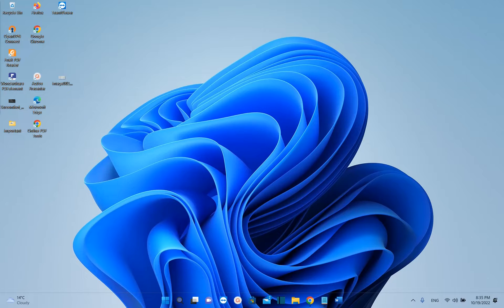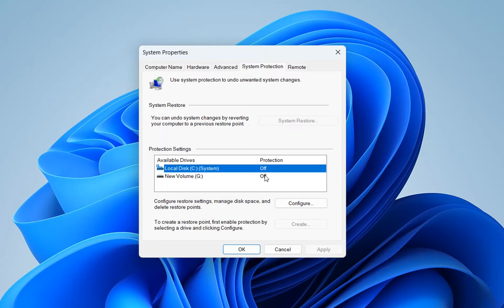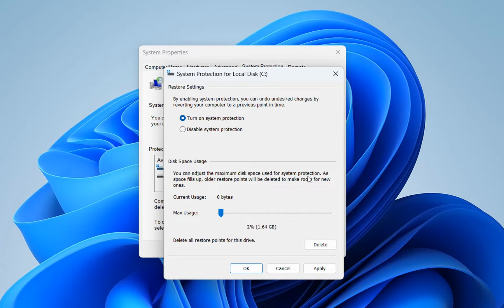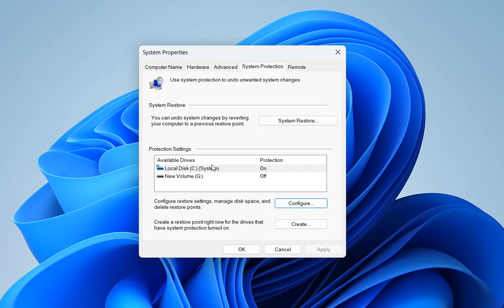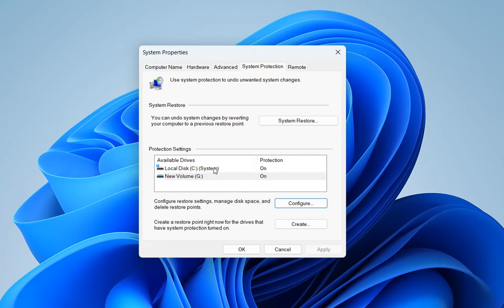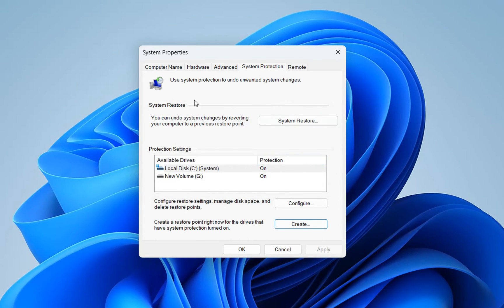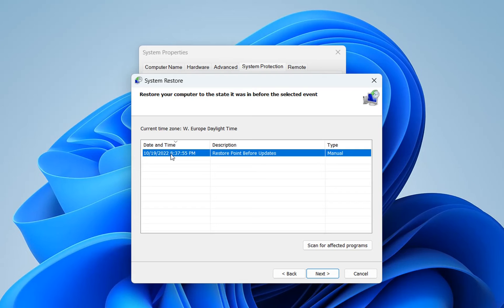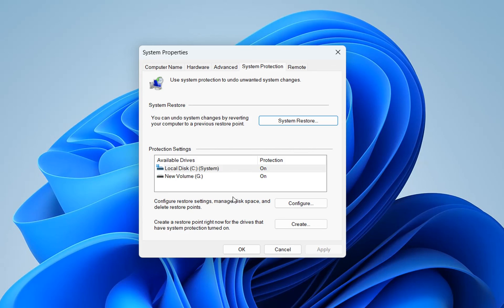Important Setting to Configure on Windows 11 : Restore Points | Restore PC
Important Setting to Configure on Windows 11:Configure Restore Points | Restore PC to a Previous Date
create restore point,restore pc,
how to create a restore point,how to restore pc,
restore pc to a previous point,how to configure restore point,
restore point, create restore point on windows 11,
windows 11 create a restore point, create a restore point on windows pc,
how to create a restore point, create a restore point windows 10,
system restore point,restore pc to earlier date windows 10,
restore pc to previous date, how to restore pc to previous date,
how to restore pc to previous date,how to create restore point in windows 10,
how to create a restore point in windows 10,how to create a system restore point,
how to create a restore point windows 10,create a system restore point,